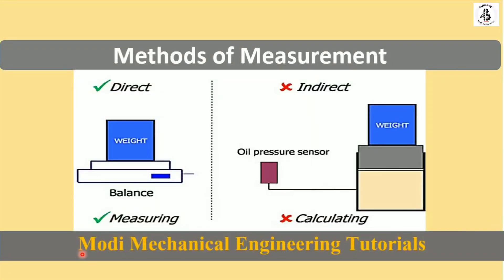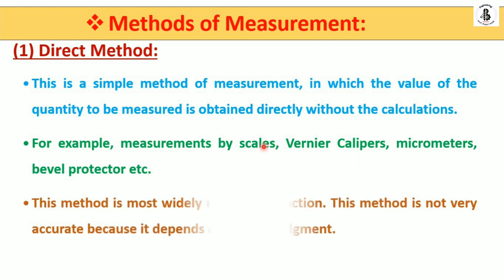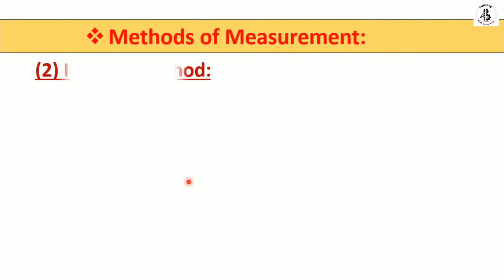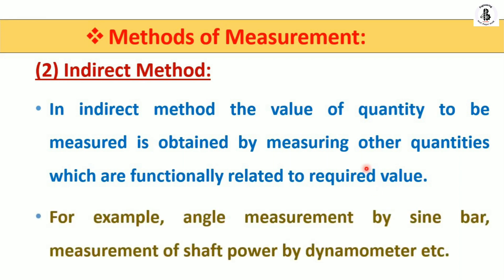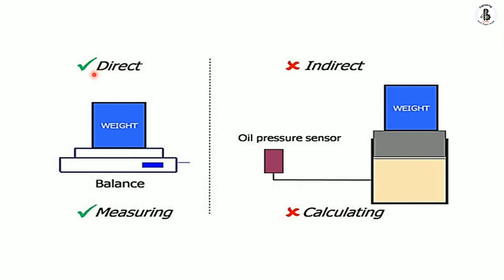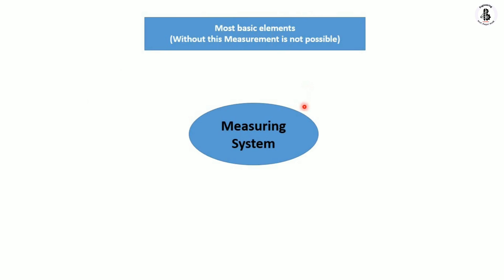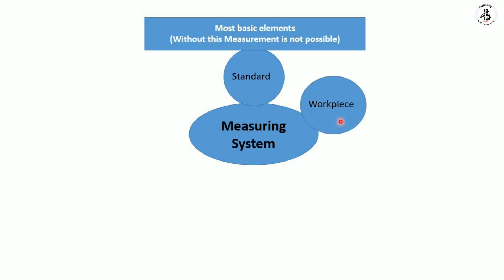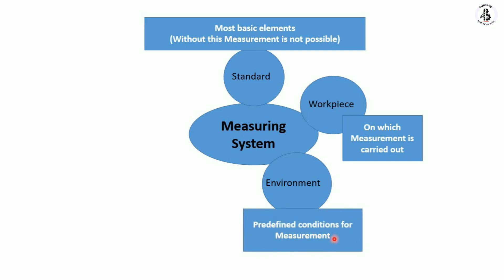Methods of Measurement in metrology |Types of measurement |Direct and indirect measurement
This channel is Containing of fundamental concepts of Mechanical engineering.Basically, You will find a Subjects like Basic Mechanical Engineering,Engineering Thermodynamics,Mechanical Measurements and Metrology, Material Science and Metallurgy,Manufacturing Process and production Technology.In future more Fundamentals video of Machine Design, Welding processes,Casting Proceses and many more related with field of Mechanical Engineering.